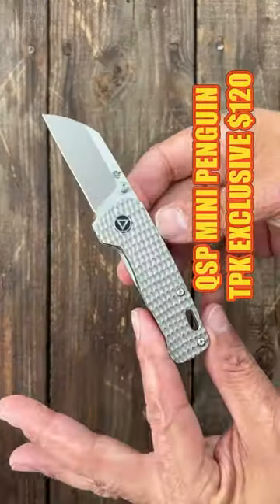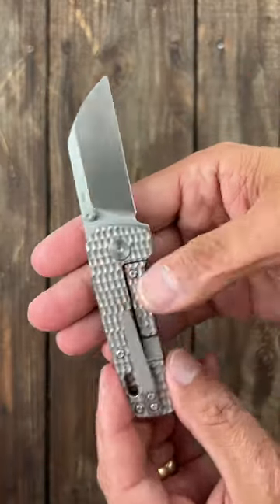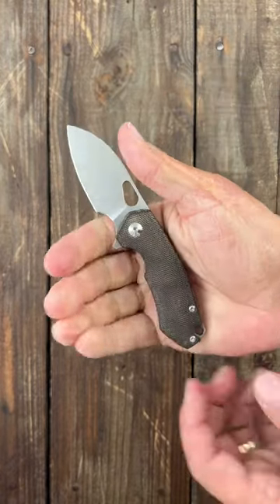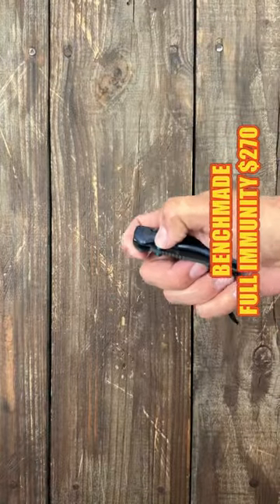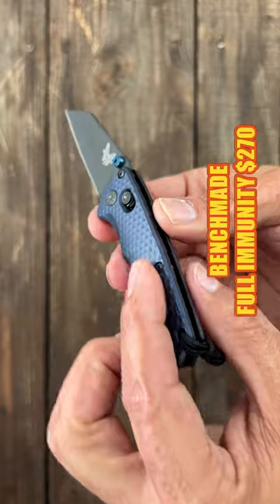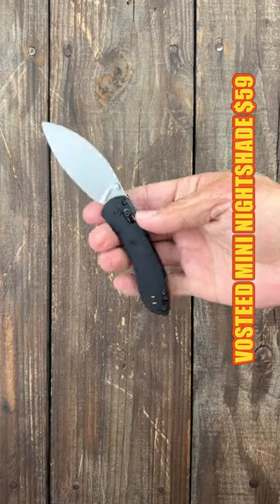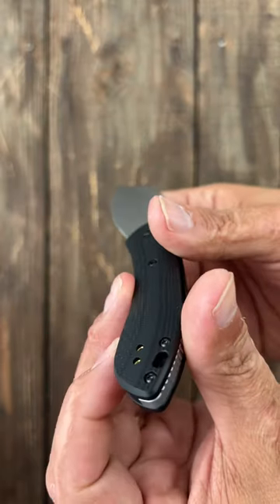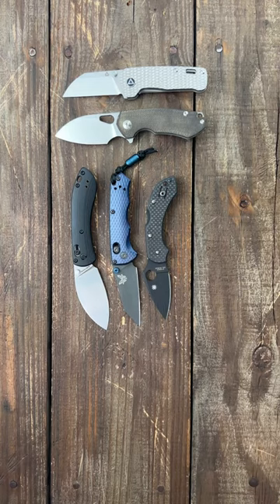5 Favorite 5th Pocket Carry Knives!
5 Favorite 5th Pocket Carry Knives!

❎Vosteed- Mini Nightshade